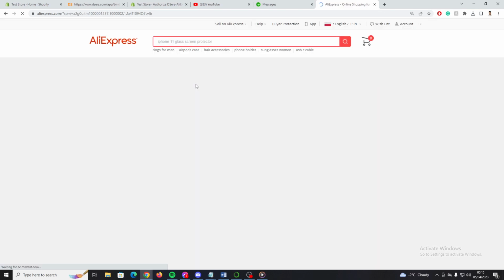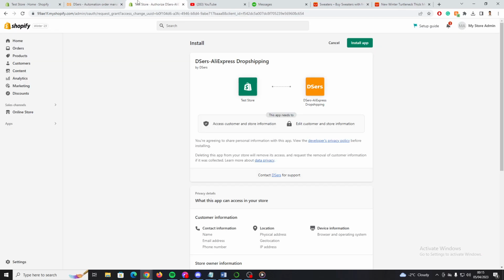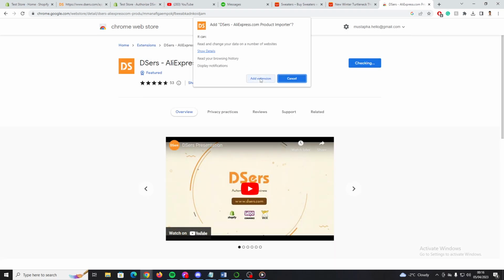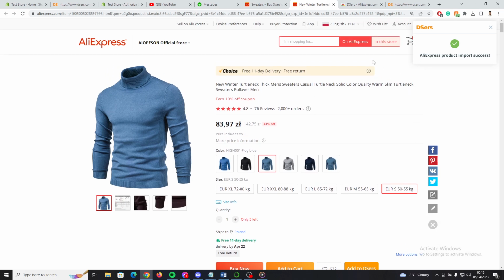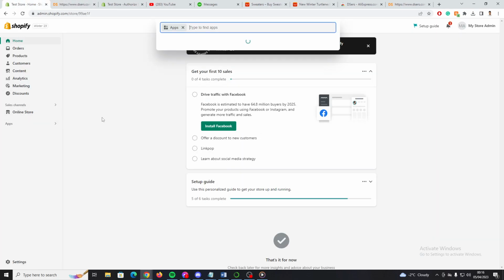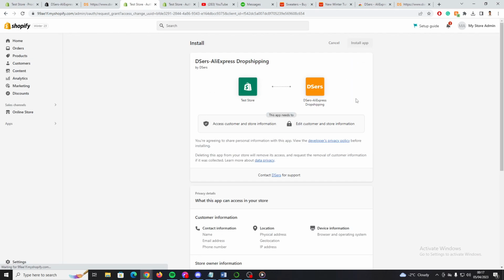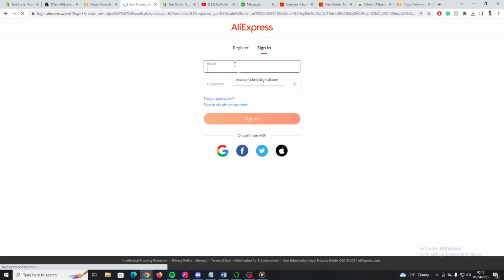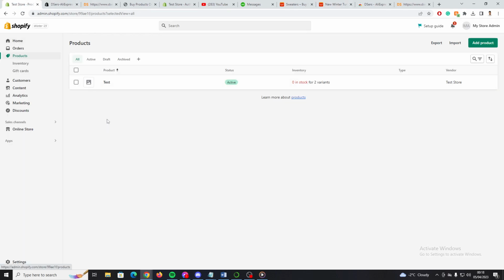How To Import Products From AliExpress To Shopify (With Dsers)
In this video I show you   How To Import Products From AliExpress To Shopify (With Dsers)

how to import products from aliexpress to shopify
how to import reviews from aliexpress to shopify